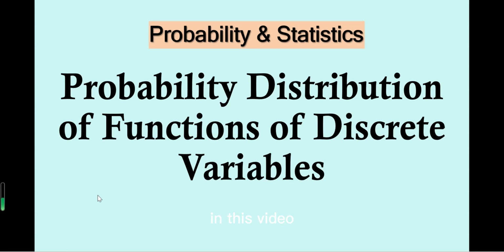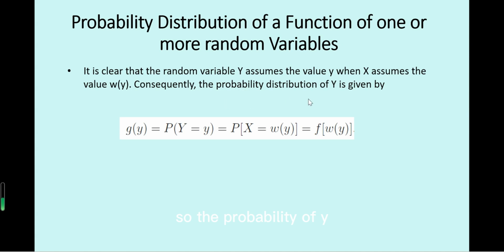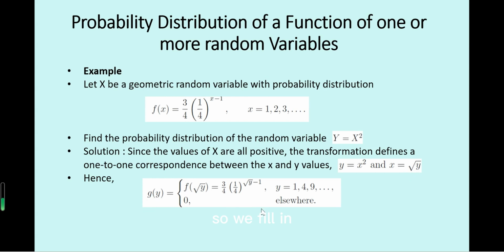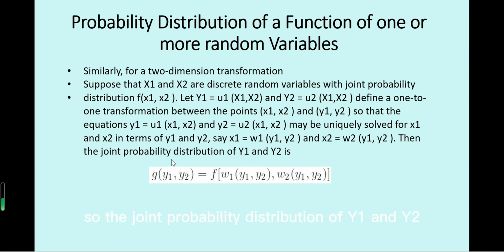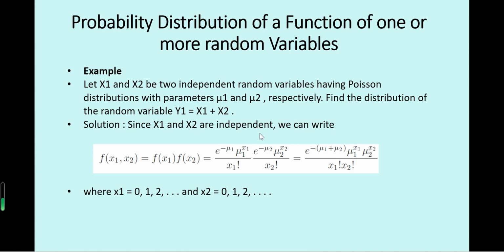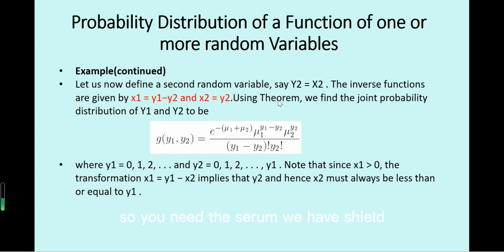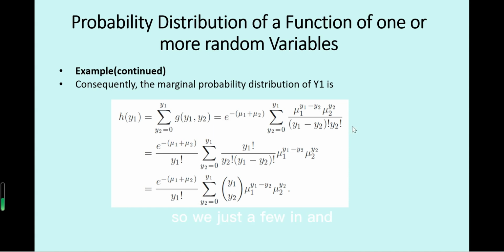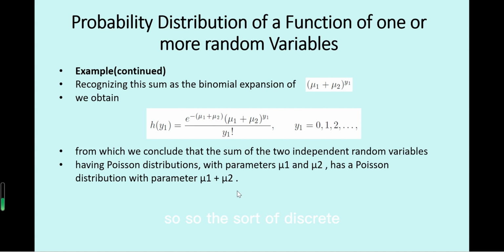Statistics and probability - Probability distribution of functions of discrete variables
Frequently in statistics, one encounters the need to derive the probability distribution of a function of one or more random variables. For example, suppose that X is a discrete random variable with probability distribution f(x), and suppose further that Y = u(X) defines a one-to-one transformation between the values of X and Y . We wish to find the probability distribution of Y . It is important to note that the one-to-one transformation implies that each value x is related to one, and only one, value y = u(x) and that each value y is related to one, and only one, value x = w(y), where w(y) is obtained by solving y = u(x) for x in terms of y.

Similarly, for a two-dimension transformation
Suppose that X1 and X2 are discrete random variables with joint probability
distribution f(x1, x2 ). Let Y1 = u1 (X1,X2) and Y2 = u2 (X1,X2 ) define a one-to-one transformation between the points (x1, x2 ) and (y1, y2 ) so that the equations y1 = u1 (x1, x2) and y2 = u2 (x1, x2 ) may be uniquely solved for x1 and x2 in terms of y1 and y2.

The distribution of Y1 is just the marginal distribution of g(y1, y2 ), found by summing over the y2 values.

From the example we can conclude that sum of the two independent random variables having Poisson distributions, with parameters μ1 and μ2 , has a Poisson distribution with parameter μ1 + μ2 .